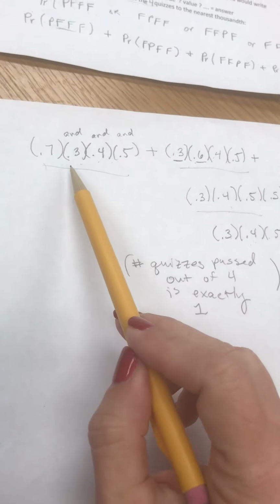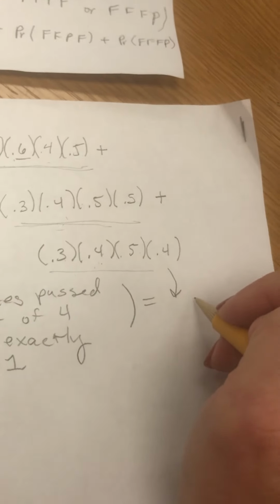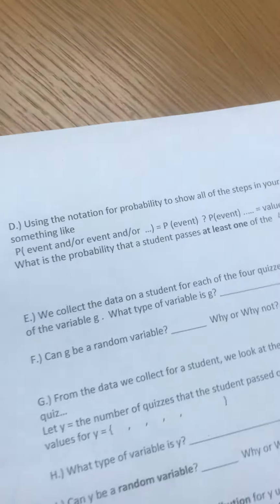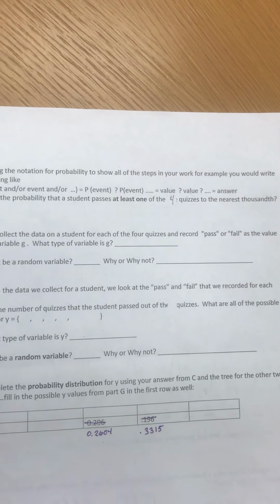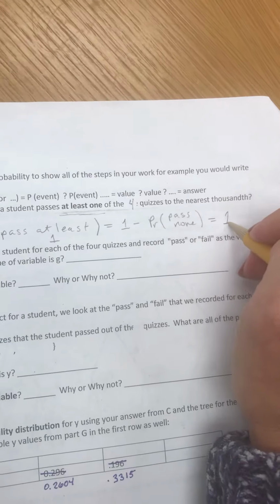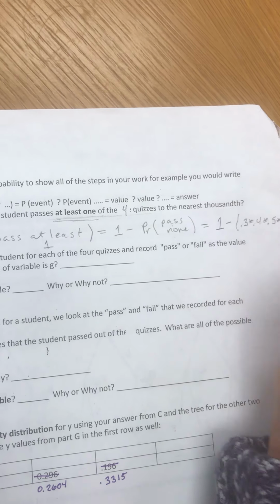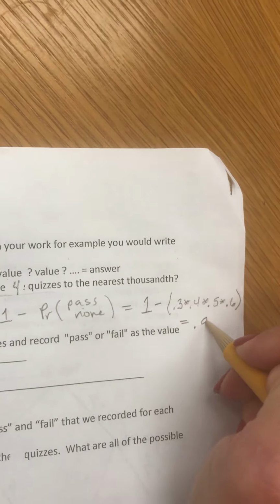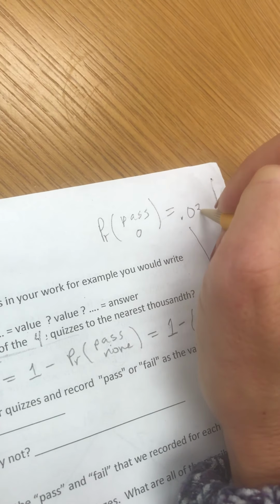module 3 quiz part 3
probability of an event involving more than one outcome...mutually exclusive outcomes ..addition rule IS Pr(A or B) = Pr(A) + Pr(B) - Pr(A and B), but if A and B are mutually exclusive (cannot happen together) then Pr(A and B) = 0